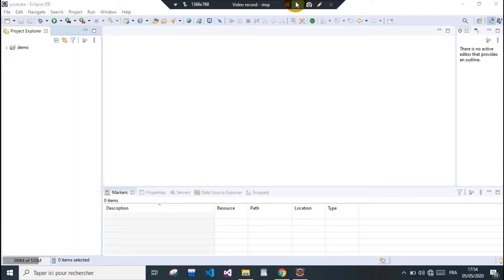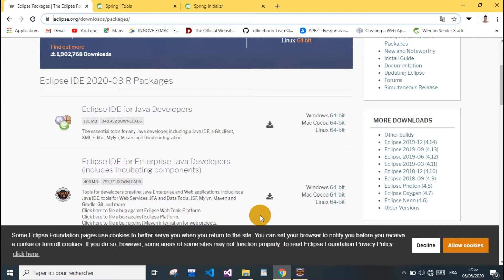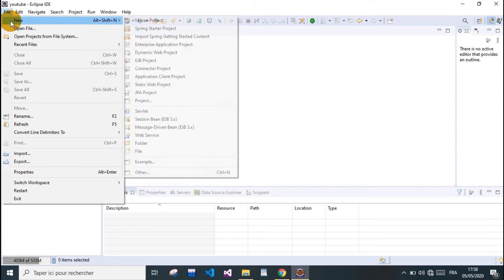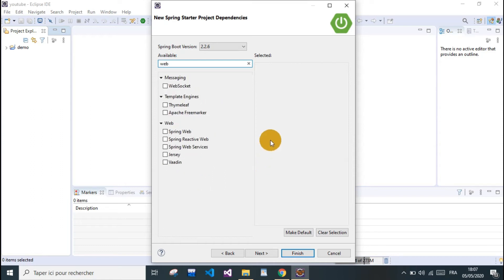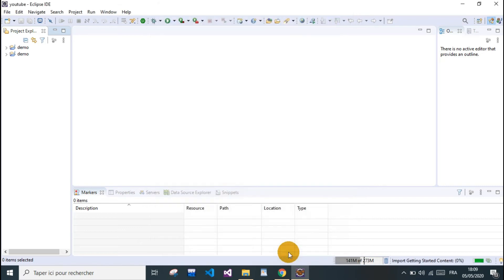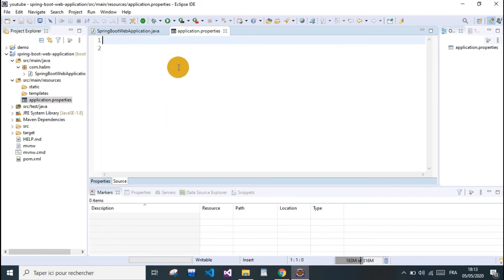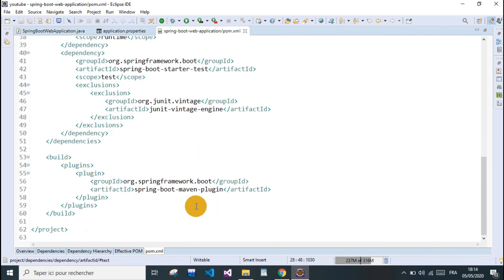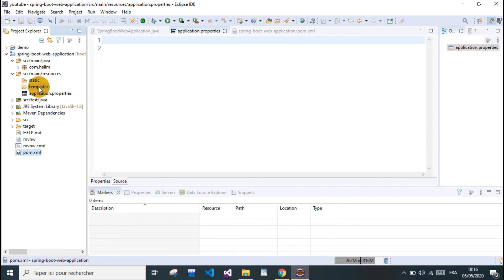Spring Boot web application PART-1:instalation & setup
doing a serie about making web applications using spring boot and other technologies like thymeleaf, JPA,MYSQL,Hibernate,HTML,javaScript ...